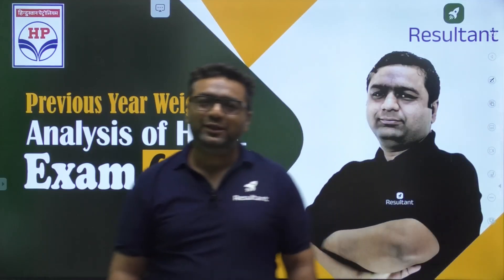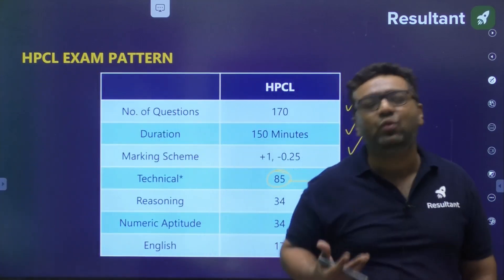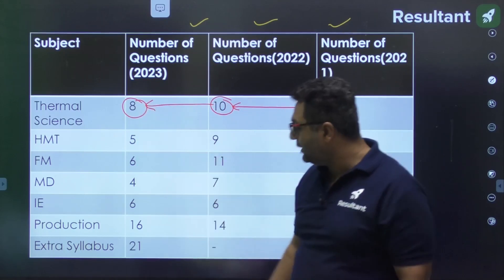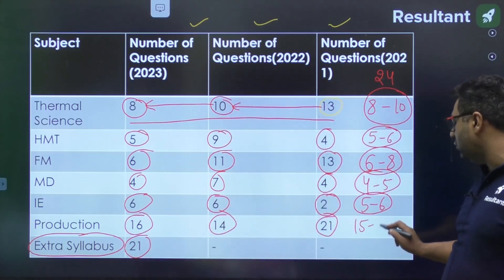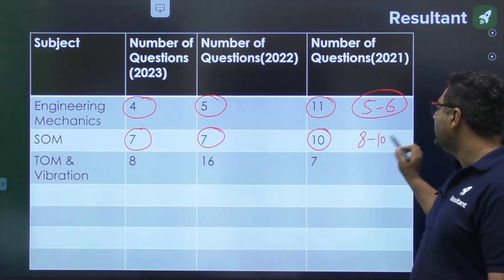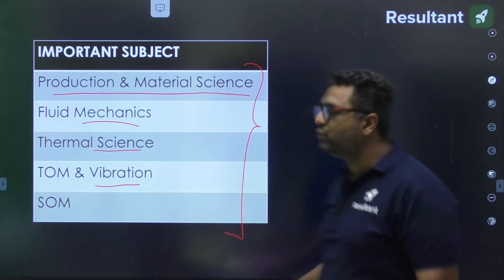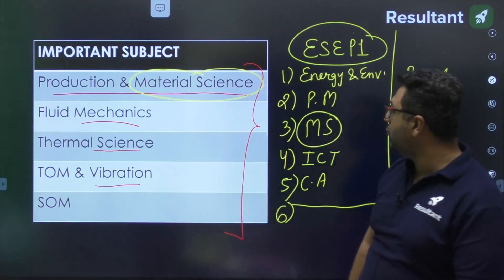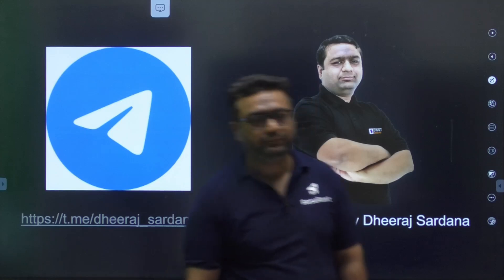HPCL 2024 | Weightage Analysis of Previous Years (2021, 2022 & 2023) | Mechanical Engineering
✔️ Exam: HPCL Exam 2024
✔️ Topic Name: Mechanical Engineering Subject-wise Weightage Analysis for HPCL Exam
✔️ Topics Covered In This Video (By Dheeraj Sir): Gear up, Mechanical Engineering students! In this video, Dheeraj Sir breaks down the subject wise weightage for the HPCL 2024 exam. Drawing insights from previous years' papers (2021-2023), he guides you on prioritizing subjects effectively for your preparation.

By dissecting trends and patterns, Dheeraj Sir helps you focus on key areas like Thermodynamics, Fluid Mechanics, Machine Design, and more. This analysis empowers you to optimize your study plan, boosting your chances of cracking the exam.

Watch now and streamline your preparation strategy for success in the HPCL Mechanical Engineering Exam 2024!
Resultant is a one-stop solution for all Engineering Exams, including online GATE coaching for Civil Engineering & Mechanical Engineering branch.

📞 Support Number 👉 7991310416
📞 Abhinav Negi Sir (Civil) 👉 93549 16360
📞 Dheeraj Sardana Sir (Mechanical) 👉 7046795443

Subscribe to this channel to access video lectures, GATE LIVE classes, exam analysis, post-gate guidance, and exam notifications, and get updates on Exam Patterns, Syllabus, Results, Tips, and free GATE online coaching and Strategy to crack GATE 2025 with flying colors. Also, prepare for PSU recruitment like NIELIT, UPSC ESE, BARC, ISRO, and PGEE exams.

Stay tuned to our Resultant GATE channel to get the latest updates on GATE 2025 Exam, GATE Syllabus, GATE exam 2025 new updates, GATE exam preparation, online GATE all subjects classes, and AE,JE exam preparation.

gate 2025,
gate 2025 preparation,
gate exam,
gate preparation 2025,
hpcl recruitment 2024 without gate,
hpcl recruitment 2024,
hpcl recruitment 2024 official website,
previous year paper analysis mechanical engineering for hpcl exam 2024 answer,
hpcl previous year question papers with answers pdf,
hpcl previous year question papers for mechanical engineering pdf,
hpcl previous year question paper with solution,
hpcl previous year question papers with answers for mechanical engineering,